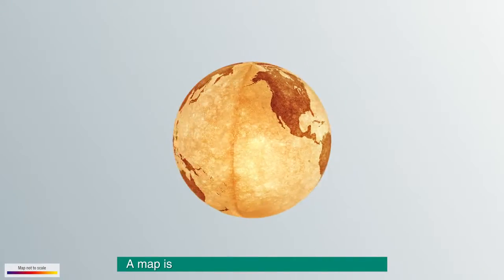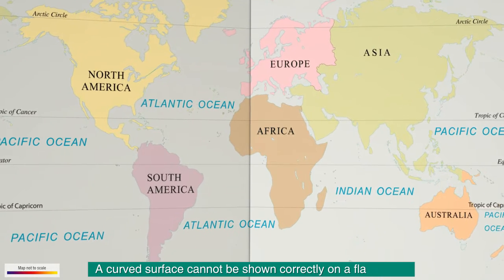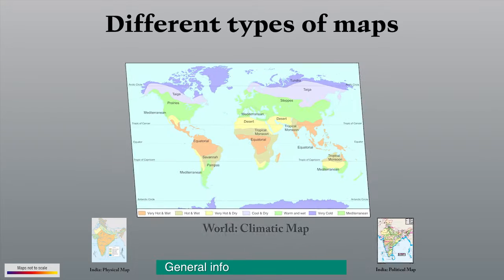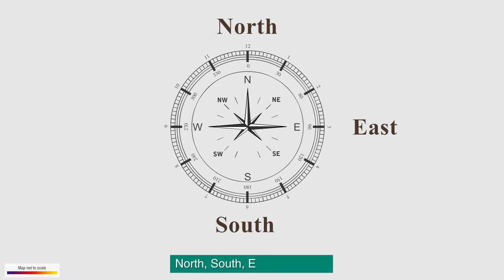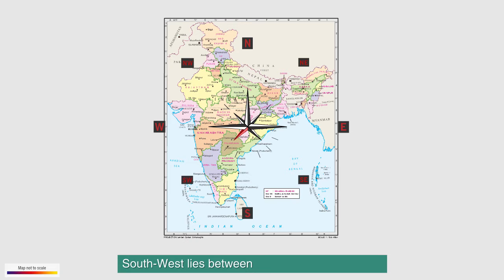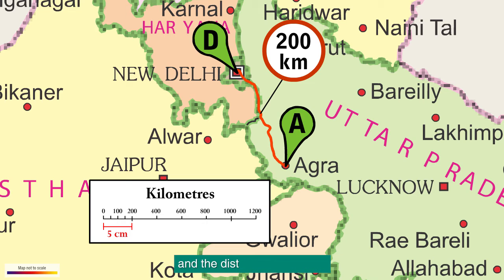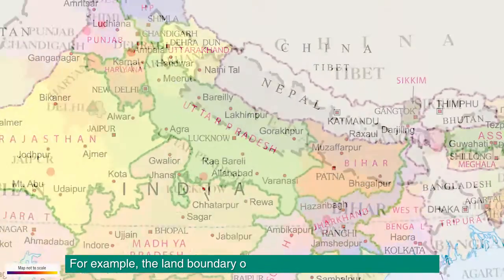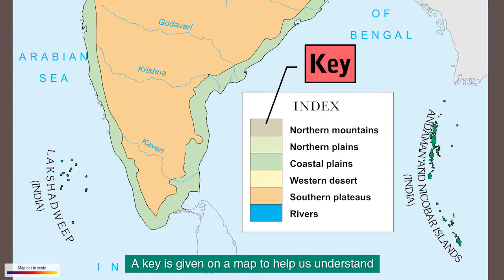Cl-5 Le-2 Soc Slide show